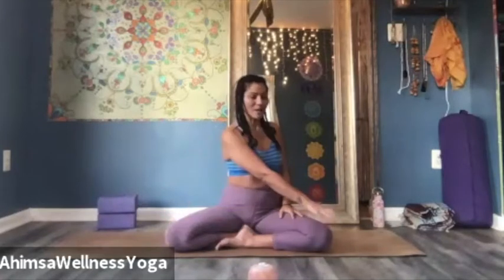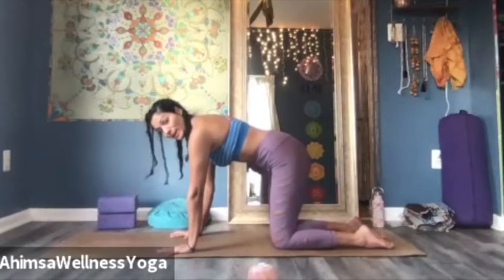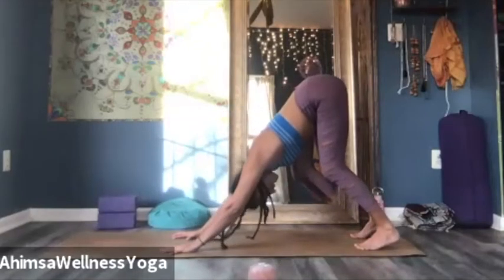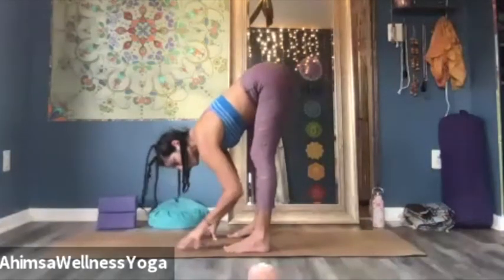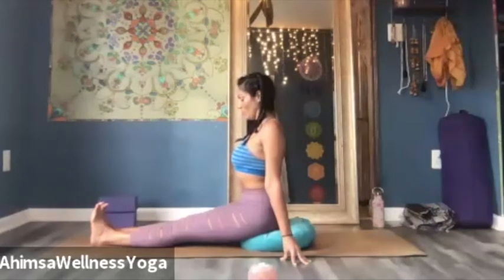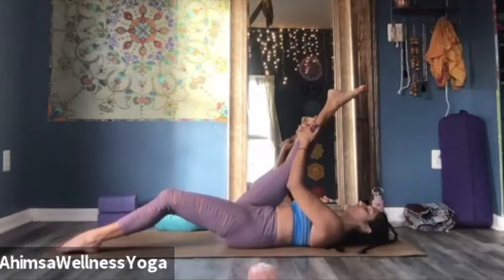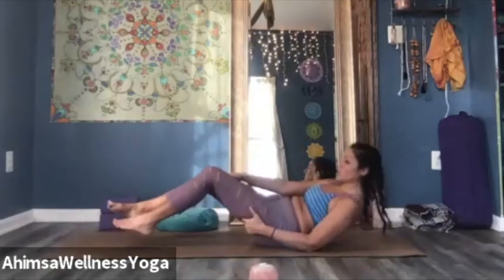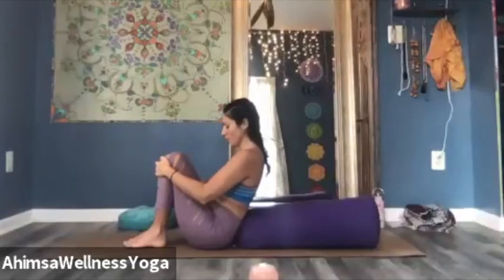Yin Yoga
1) ONLINE YOGA Unlimited access to growing library of online classes for only $20/month as a special gift, attend 5 live classes of your choice!

2) LIVE YOGA Enjoy both unlimited access to library PLUS unlimited live classes! 5 brand new classes every week for only $45/month!

3) PRIVATE YOGA Everything in groups 1 & 2 PLUS 2 private classes per week for only $99/month!